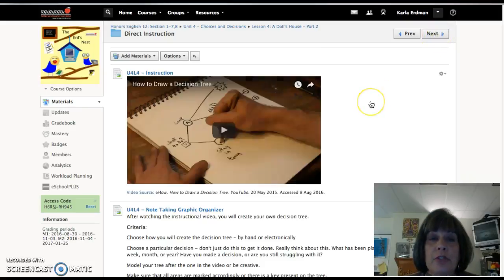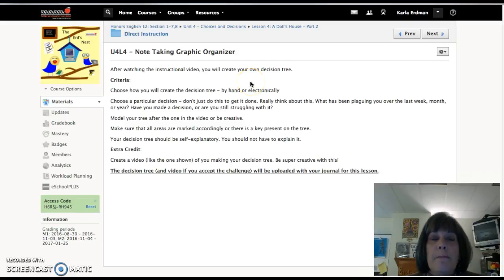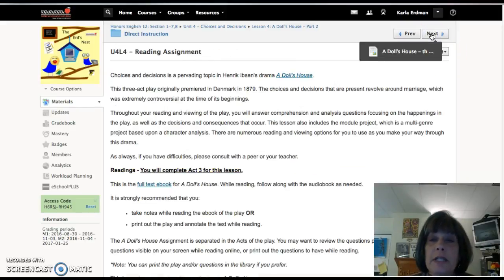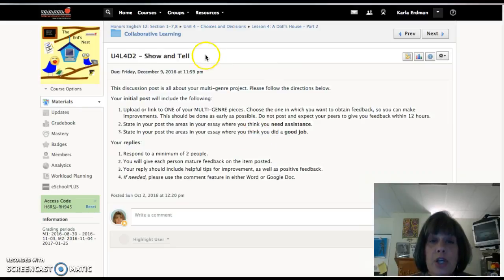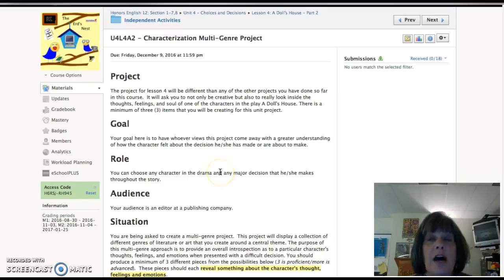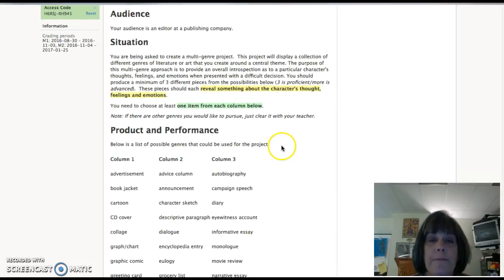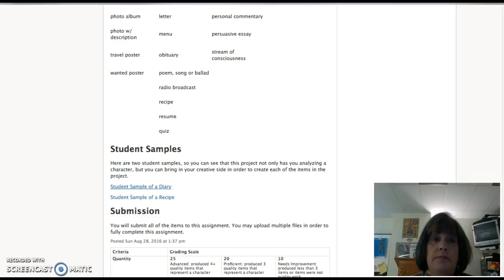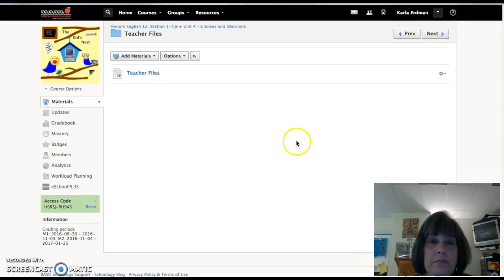U4L4 Lesson Overview Video